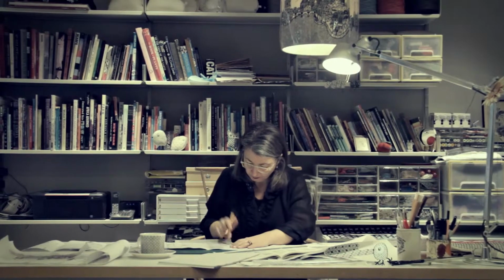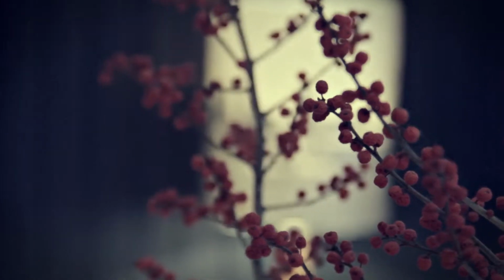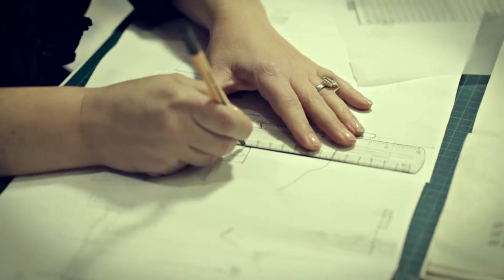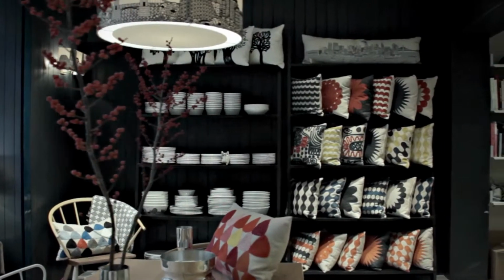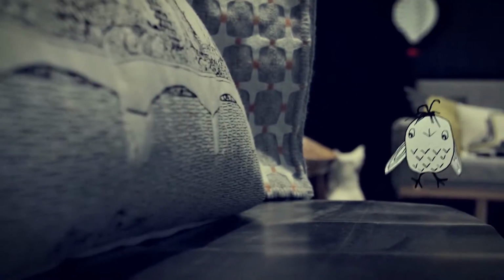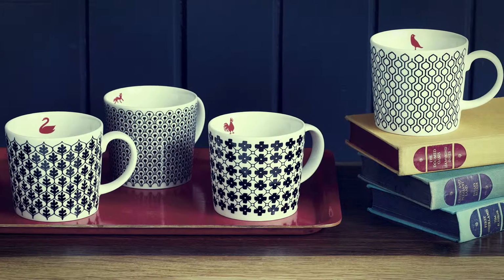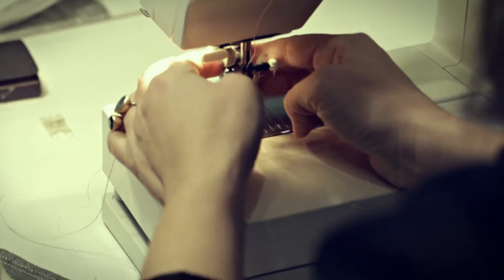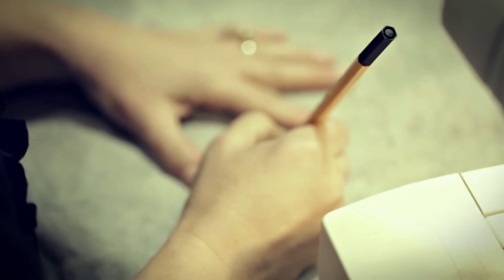Royal Doulton Charlene Mullen designed by The One Off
The One Off were asked by Royal Doulton to work with them to create another film with London based illustrator and textile designer Charlene Mullen. Our retail designers spent the day at her London based studio and shop filming her creating some of the pieces which are present in her Royal Doulton range. The film includes an interview with Charlene talking about the inspiration behind her work and the process that she goes through to create her intricate designs.

For more information on Retails Design, Retail Graphics and Brand Identity by our Retail Designers check out our